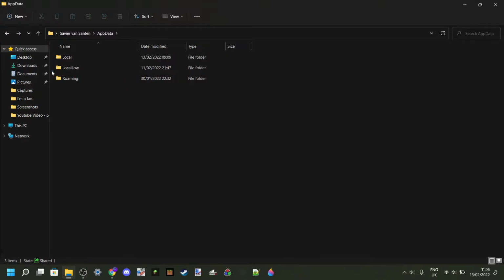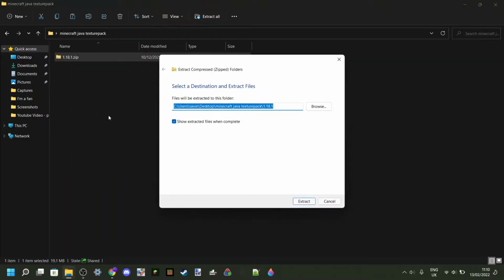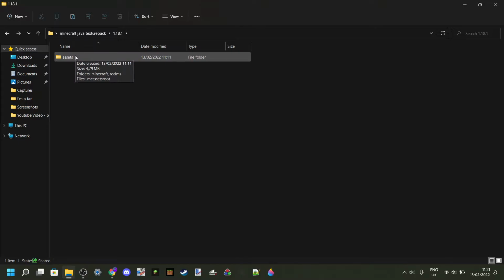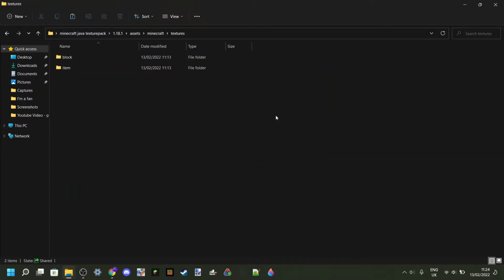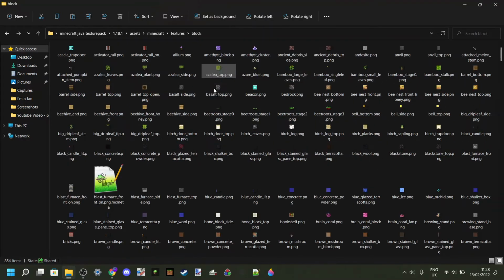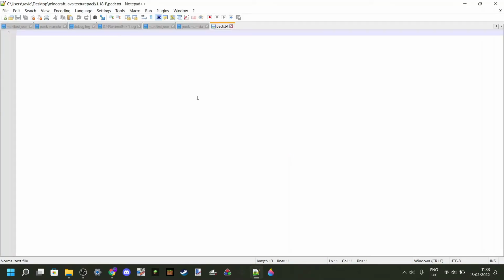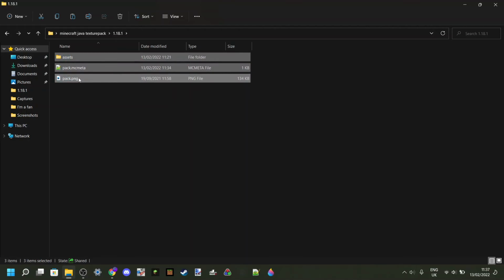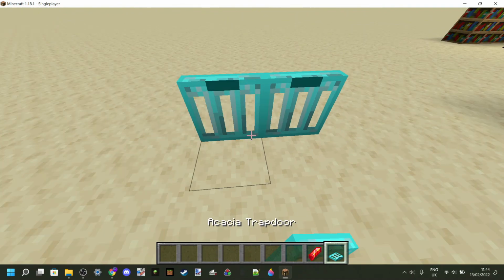How To Make A Custom Texture Pack For Minecraft Java 1.19 ¦ How To Make Your Own Minecraft Texture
Copy & paste the pack.mcmeta file:
~ Make sure there are no enters/empty lines above the first curly bracket ~

Minecraft 1.19.4

  "pack": {
    "pack_format": 13,
    "description": "Type Pack Description Between These Quotation Marks"

Minecraft 1.19.3

  "pack": {
    "pack_format": 12,

Minecraft 1.19.2

  "pack": {
    "pack_format": 9,

Minecraft 1.19 & 1.19.1

  "pack": {
    "pack_format": 9,

Minecraft 1.18 (all versions):

  "pack": {
    "pack_format": 8,

Minecraft 1.12.2:

  "pack": {
    "pack_format": 3,

Minecraft 1.8 (all versions including 1.8.9):

  "pack": {
    "pack_format": 1,

In this video, Itsme64 shows you how to make your own texture pack for Minecraft Java Edition.